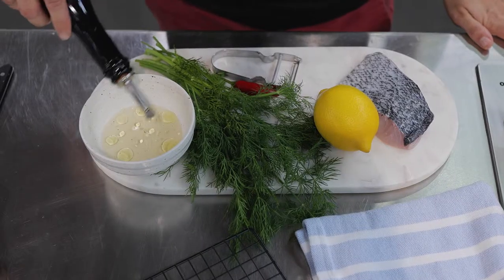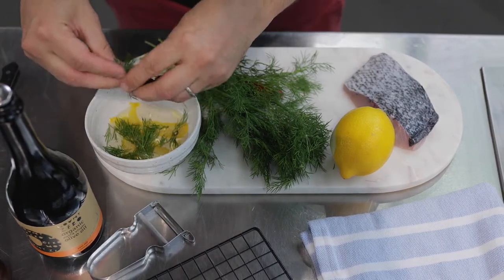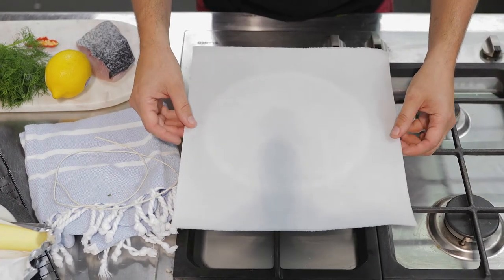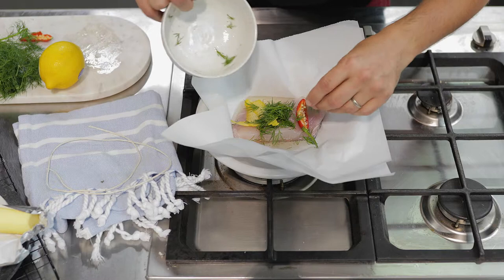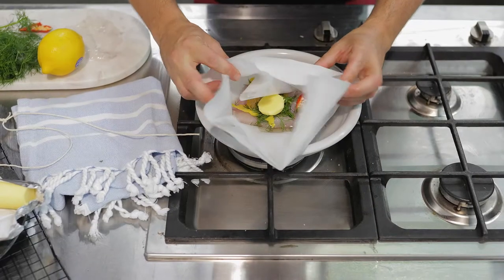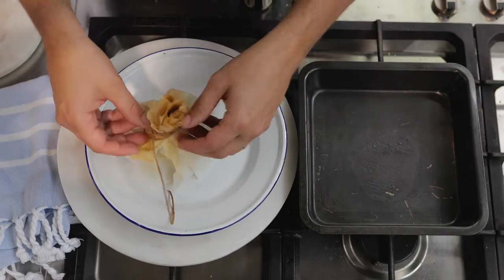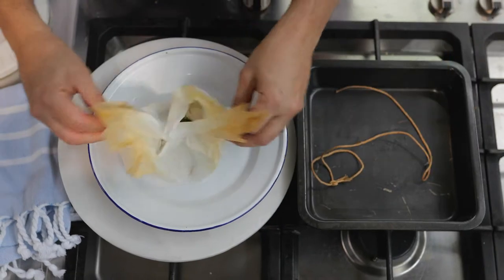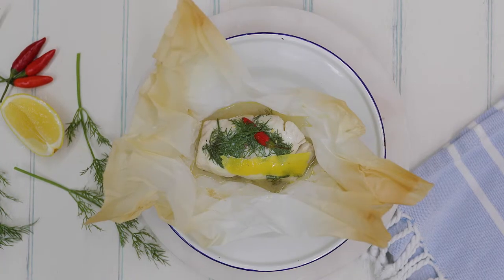Blue-Eye Baked in a Bag by Tobie Puttock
Easily up your mid-week fish intake with this quick and tasty recipe by Tobie Puttock; and it's brilliant for feeding a crowd too.
Head over to our website to download a copy of the recipe.